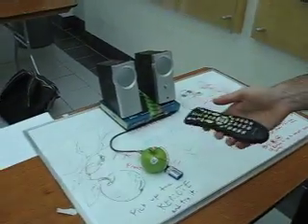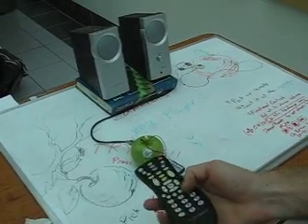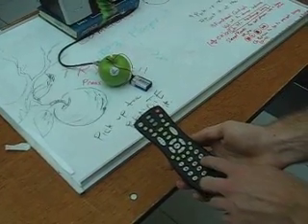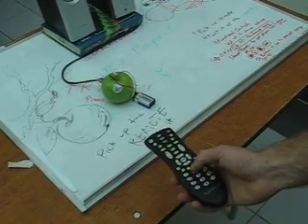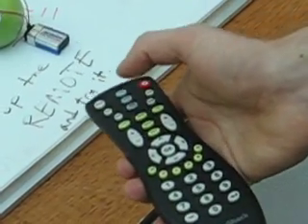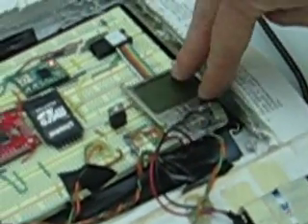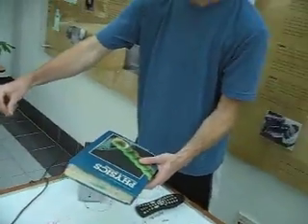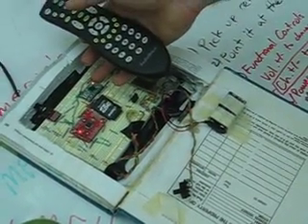Arduino Mp3 player in a physics textbook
Class project for Stanford's EE47. Designed and constructed by me with a bit of help from the arduino forums. For information on reconstructing this, visit